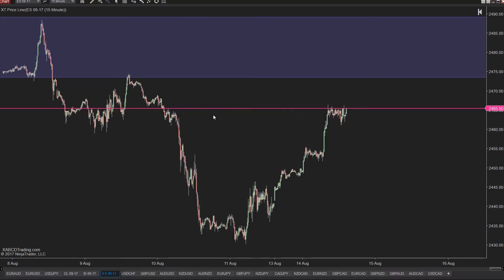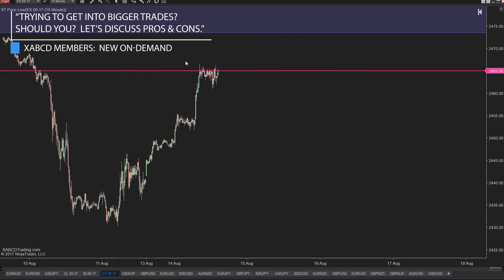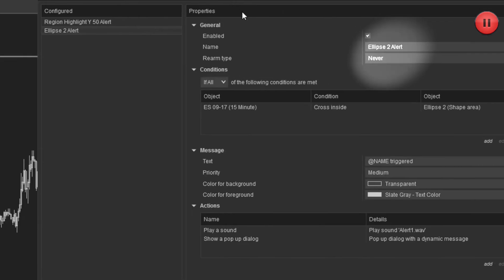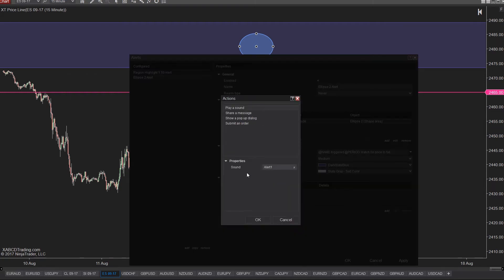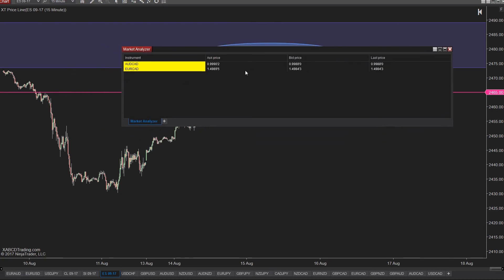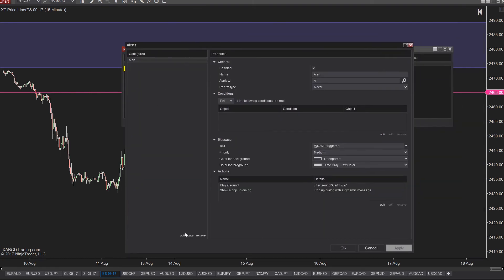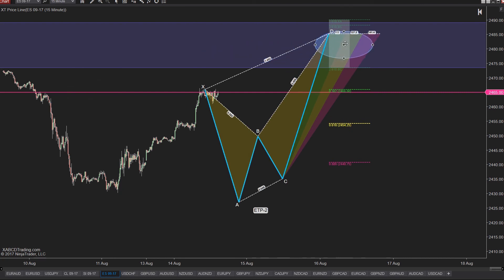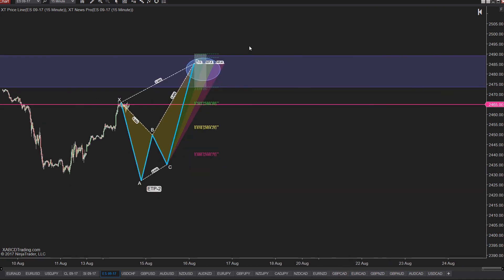Comprehensive Alerting Tutorial for NinjaTrader 8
Alerting in NinjaTrader 8 doesn't have to be hard.  We'll show you a few simple ways to make some alerts happen that are actually pretty useful.